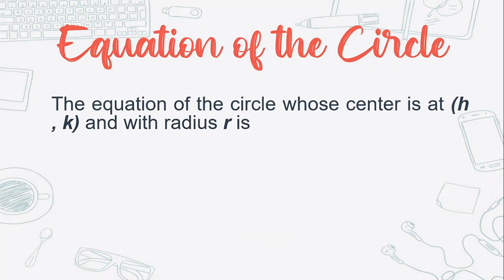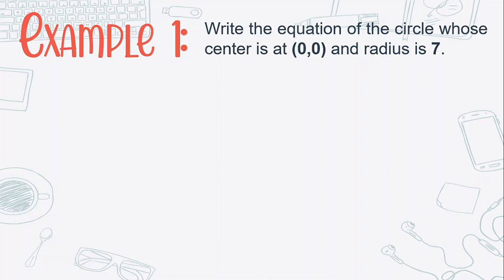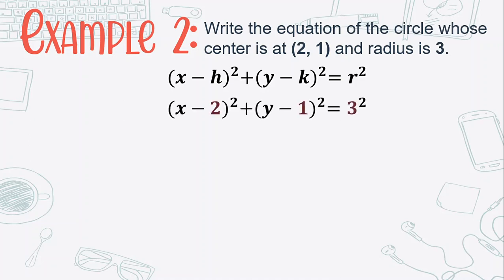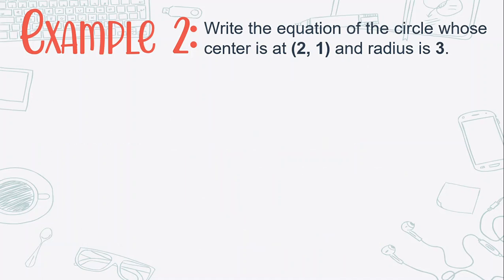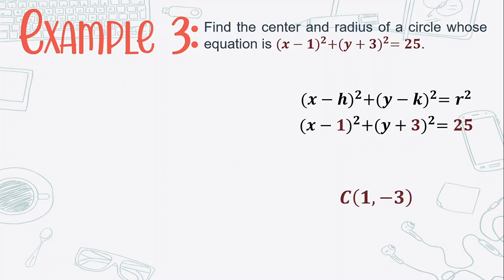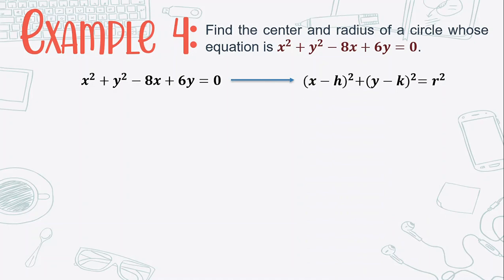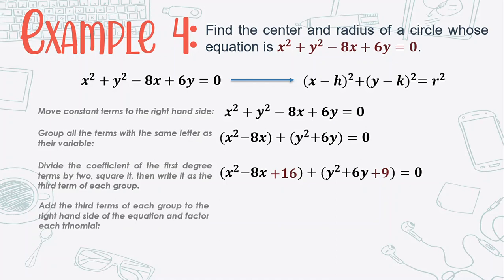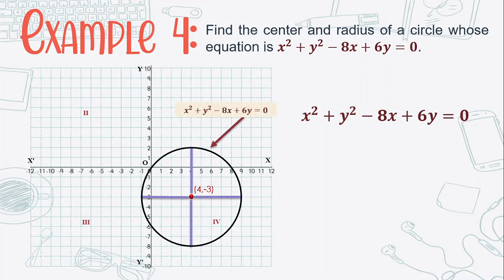CIRCLE (Conic Sections 1/4)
0:00 Equation
1:00 Example 1 Equation
2:30 Example 1 Graphing
3:41 Example 2 Equation
6:15 Example 2 Graph
7:10 Example 3 Center, Radius, Graphing
9:25 Example 4 Center, Radius (Completing the square)
13:37 Example 4 Graphing